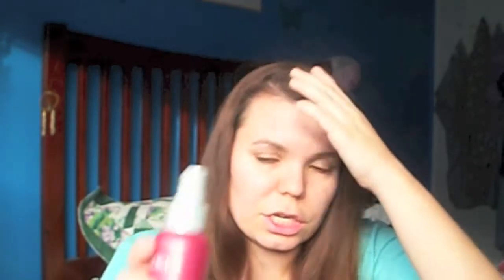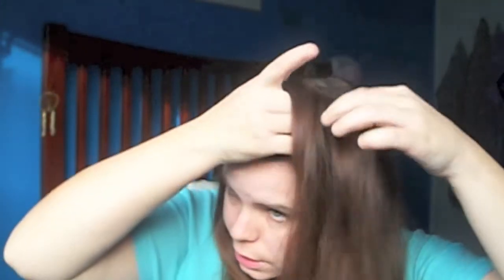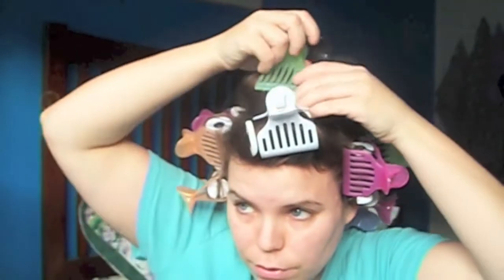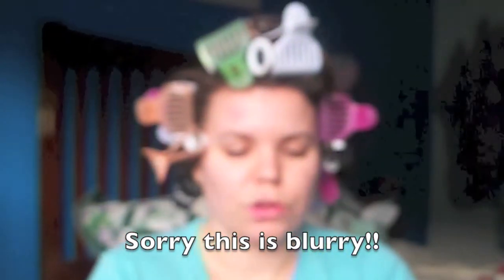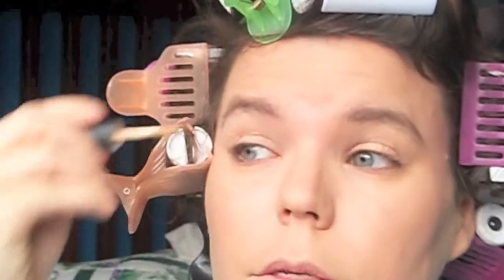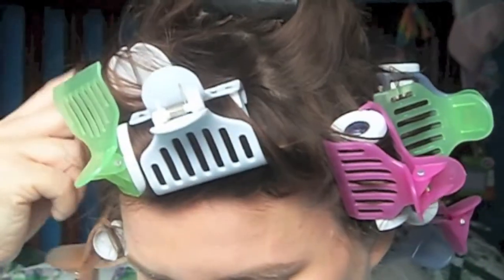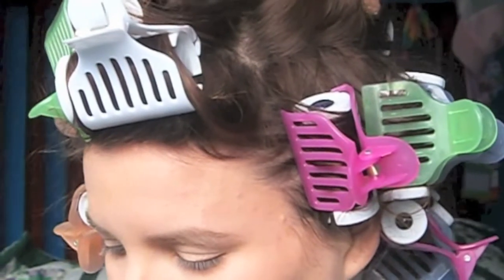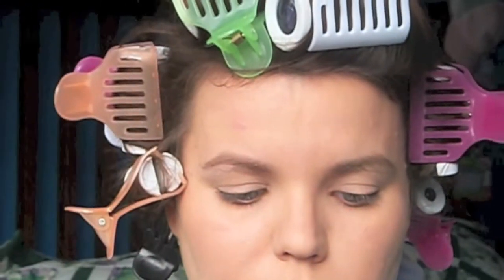Holiday Glam Tutorial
It includes a hair and makeup tutorial. =) I hope you like it!